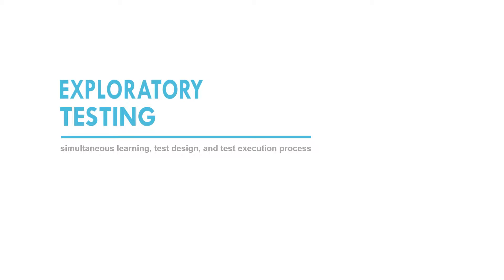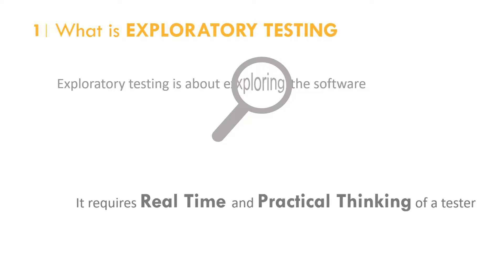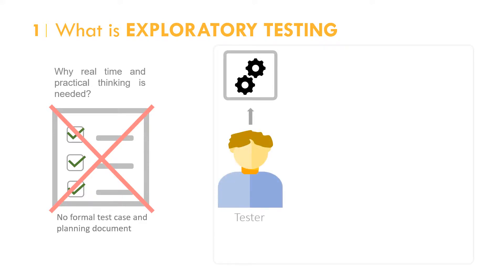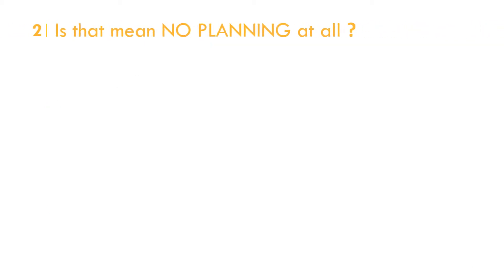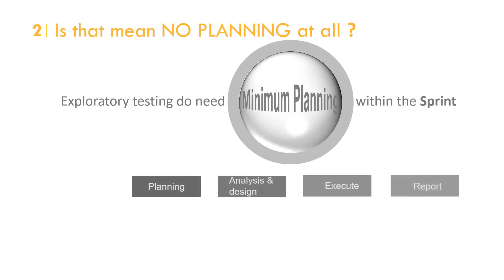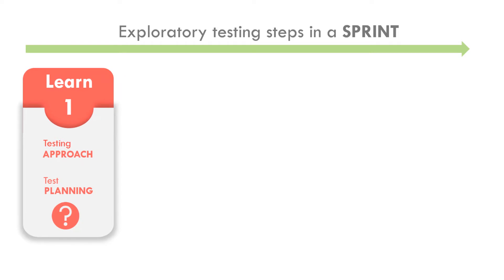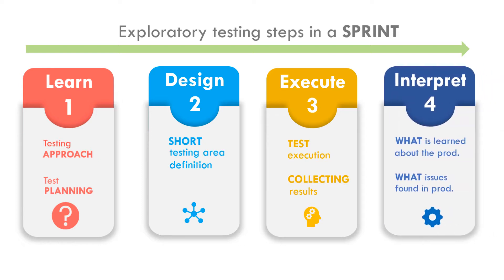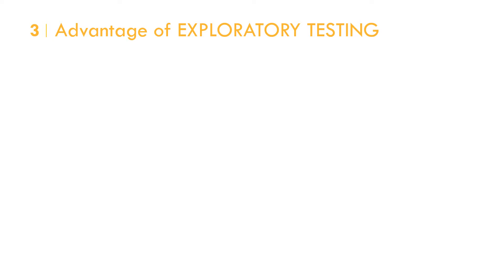Exploratory Testing | An approach to agile testing | Software testing in Agile Scrum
Exploratory testing in agile scrum has been explained in this video. Exploratory testing is one of the most important testing technique in agile.